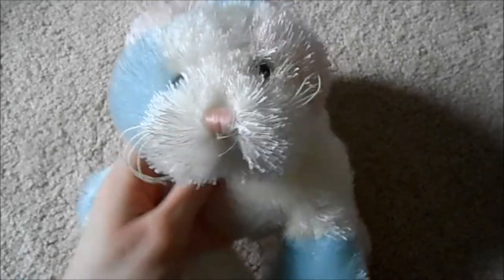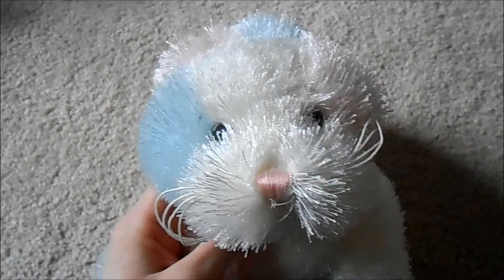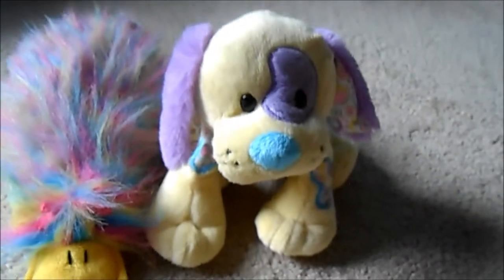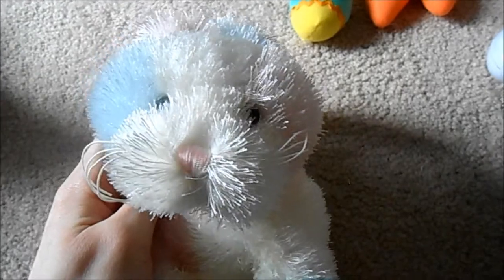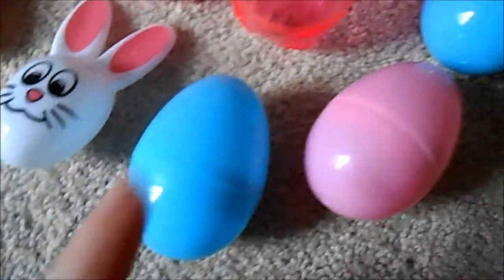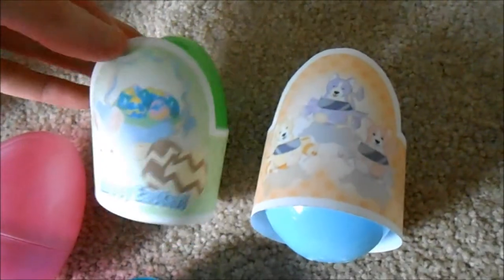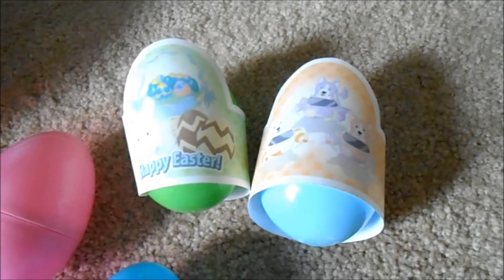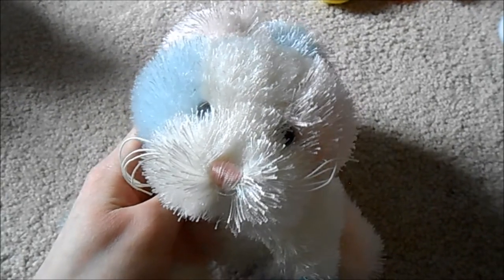Taking Webkinz Easter Pictures!